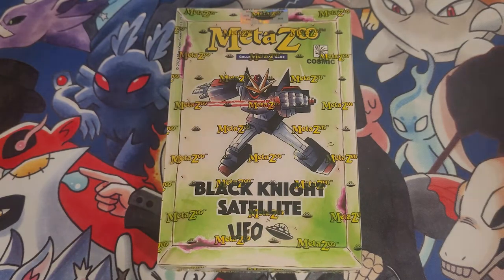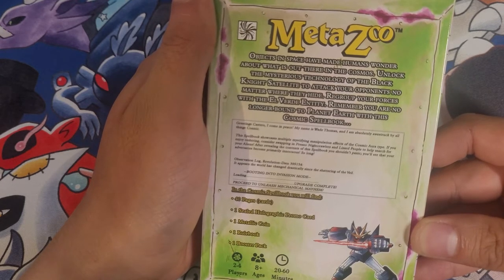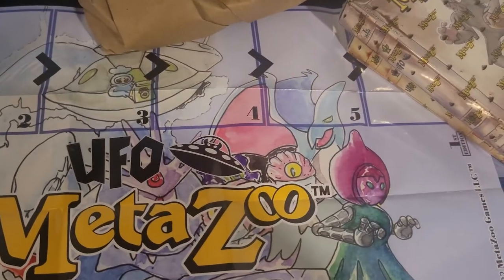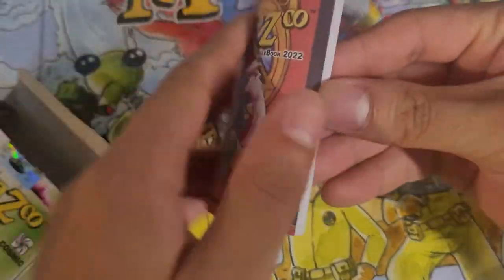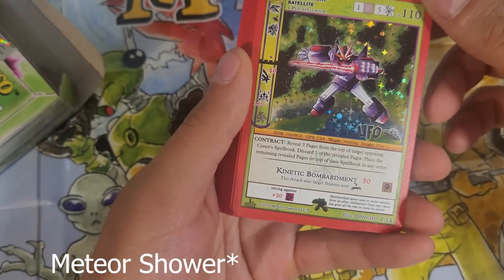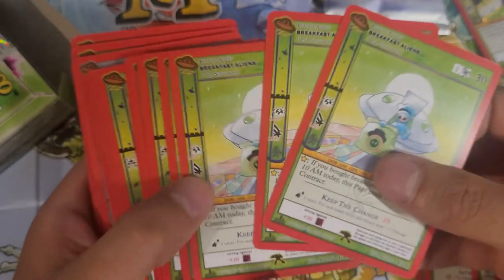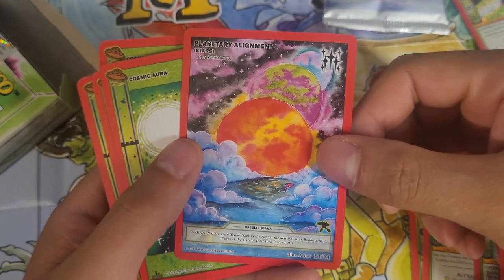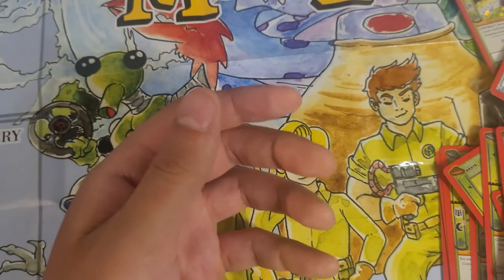MetaZoo Black Knight Satellite UFO Theme Deck Unboxing